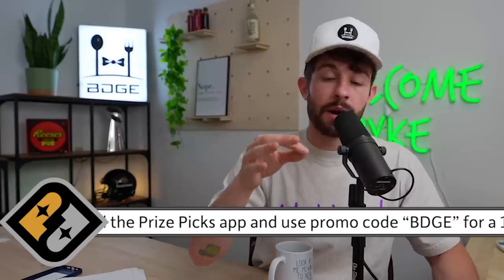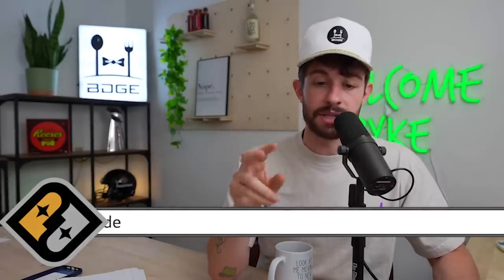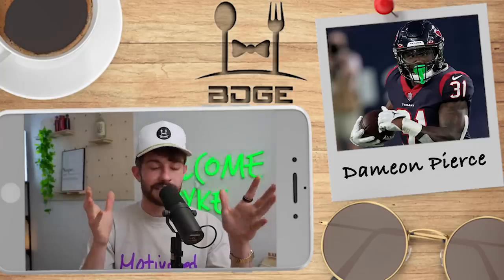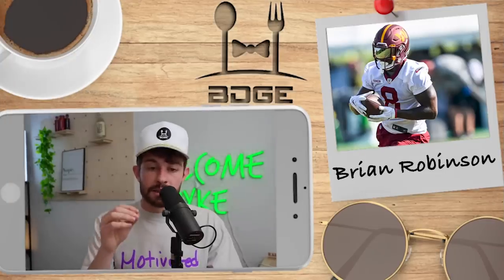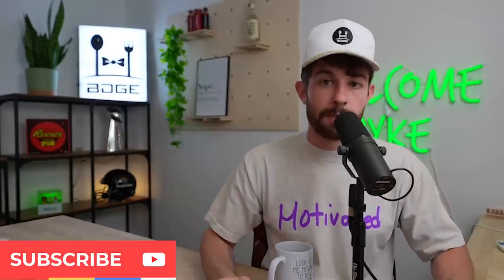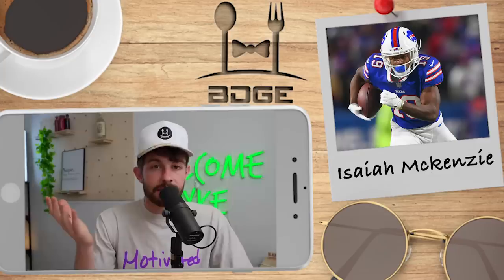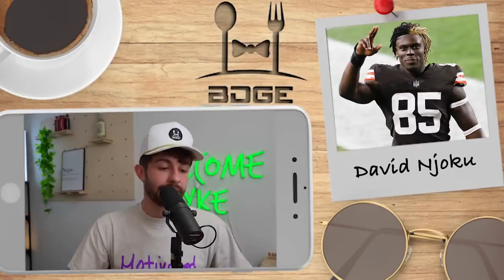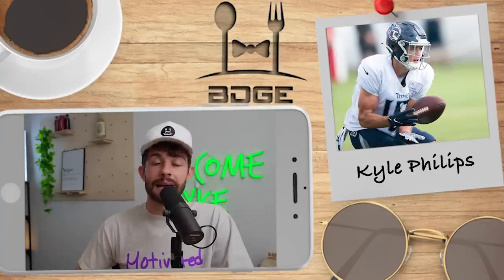7 Breakout Players Going from Zero to Hero in 2022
sign up for PRIZEPICKS to get our fantasy draft guide & 100% deposit
if you're in a state that doesn't offer prizepicks, grab the guide

stamps
0:00 - its rude to skip intros
1:44 - dameon pierce
3:09 - brian robinson
5:07 - isaiah mckenzie
6:05 - romeo doubs
7:22 - khalil herbert
8:15 - david njoku
8:52 - kyle philips

this video is about (bdge,nick ercolano,2022 fantasy football,fantasy football 2022,fantasypros,fantasy flock,fantasy footballers,fantasy football advice,bdge fantasy football,2022 fantasy football mock draft,2022 fantasy football rankings,2022 must draft fantasy football players,2022 fantasy football sleepers,2022 breakout fantasy football players,Dameon pierce fantasy,2022 running back rankings,2022 wide receiver rankings,2022 quarterback rankings,2022 tight end rankings)